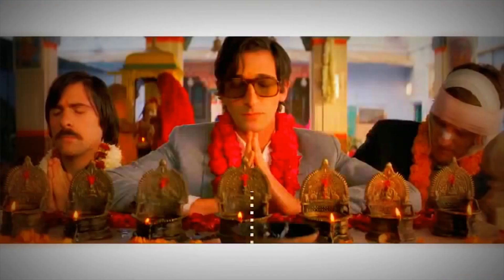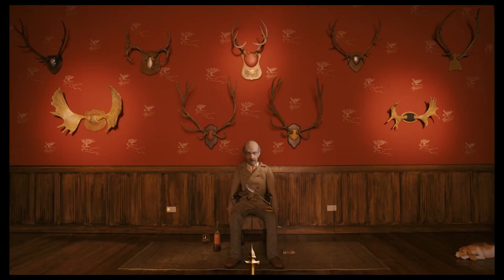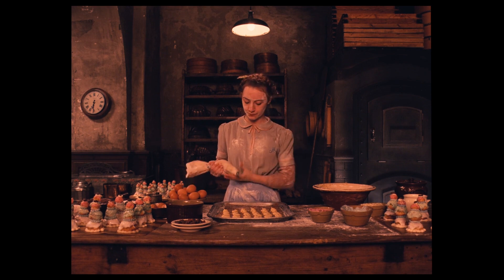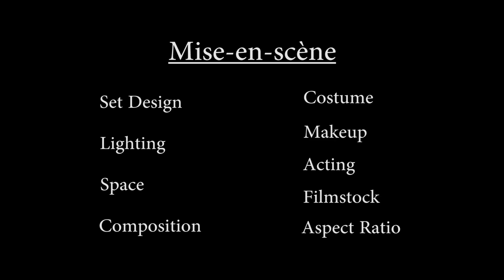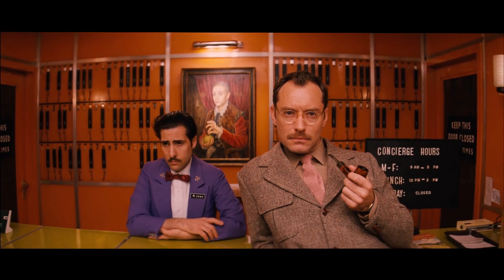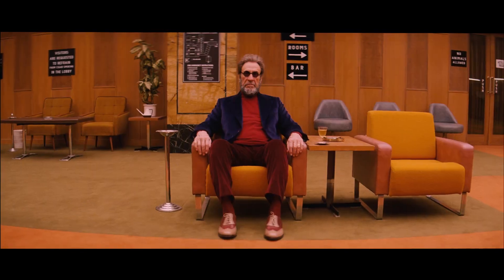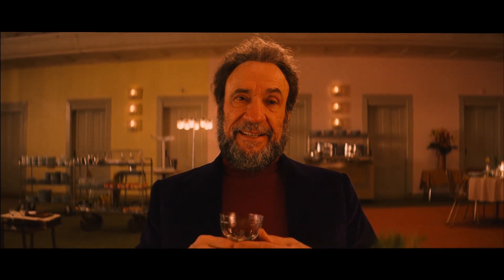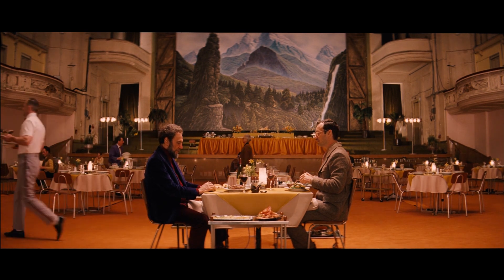The Grand Budapest Hotel | Visual Analysis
Midterm Assignment for JOUR 3006.